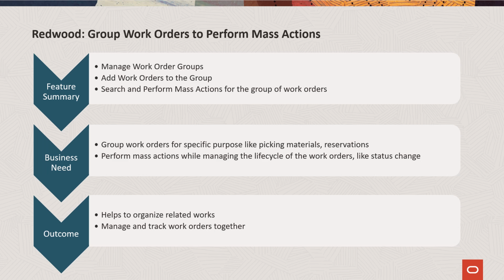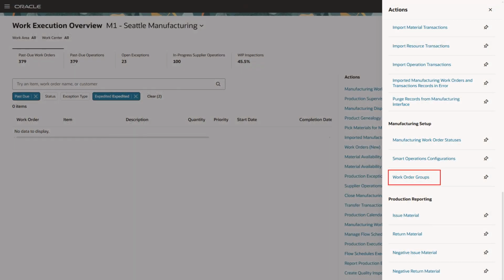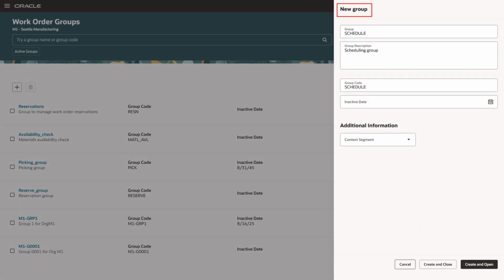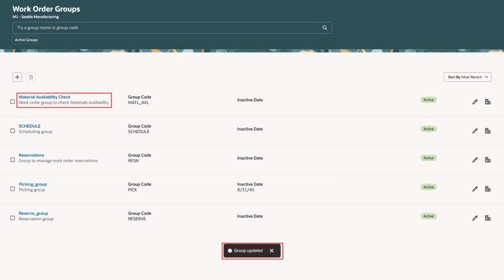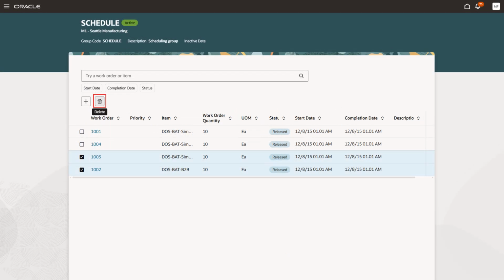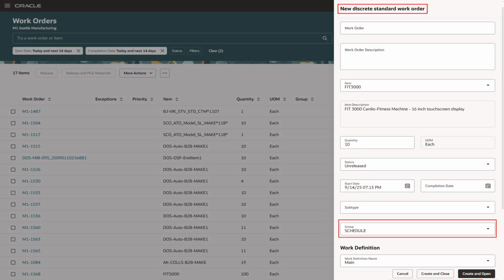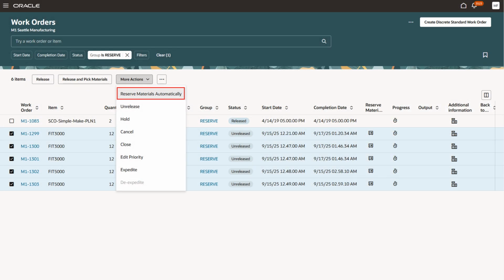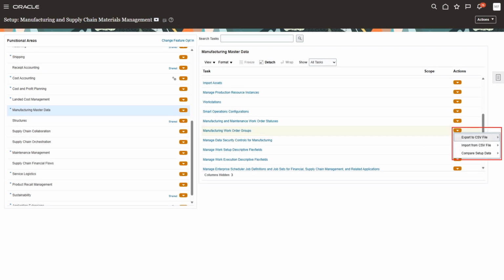Group Work Orders to Perform Mass Actions